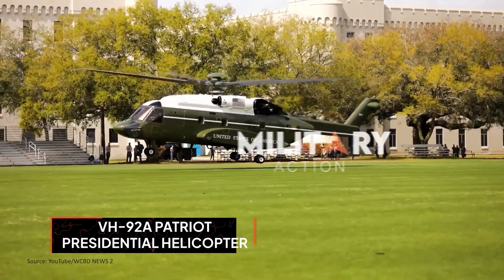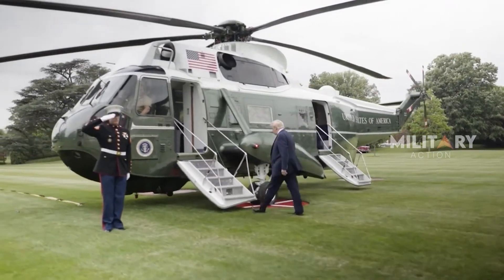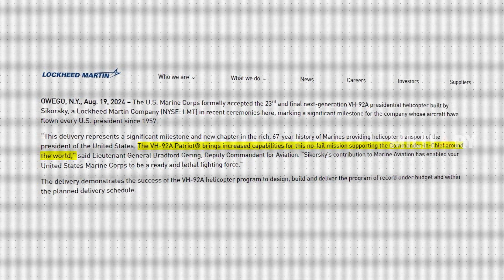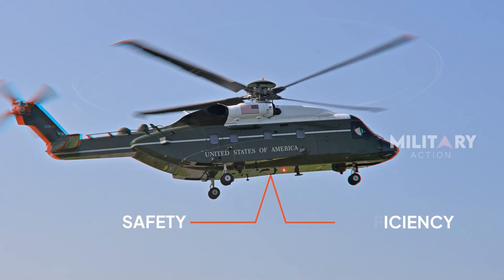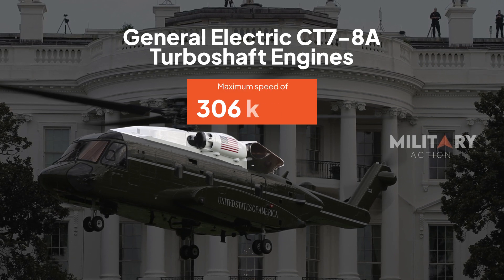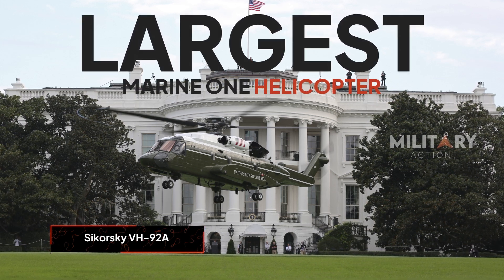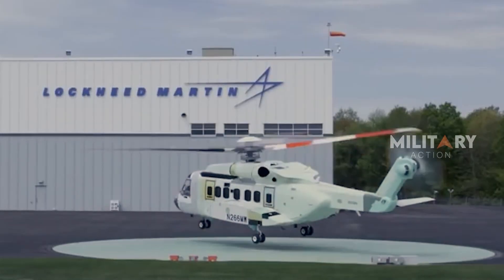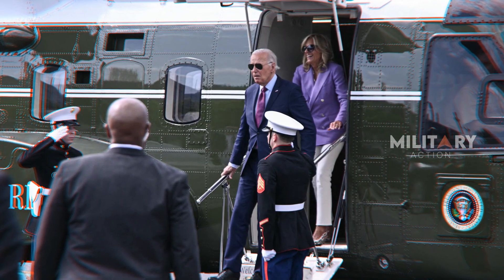New VH-92A Presidential Helicopters Ready for Duty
The U.S. Marine Corps has completed its VH-92A Patriot presidential helicopter fleet with the delivery of the 23rd unit by Sikorsky on August 14. This marks the conclusion of a multi-year project to replace aging VH-3D and VH-60N models, offering improved safety, efficiency, and reliability. Powered by General Electric CT7-8A engines, the VH-92A can carry 14 passengers and a crew of four, with a range of 998 kilometers. It is the largest presidential helicopter to date, featuring a rear ramp for easier boarding. The program was completed ahead of schedule and under budget.

The Military Action Insights does not own the images or footage in this video. Voice, text, editing, artwork, research, and derivative work are original to The Military Action.